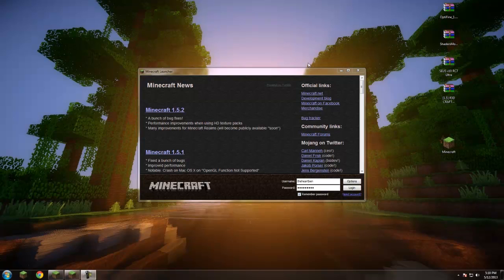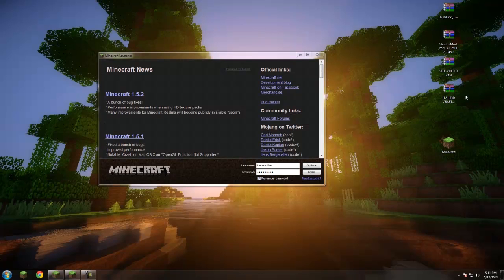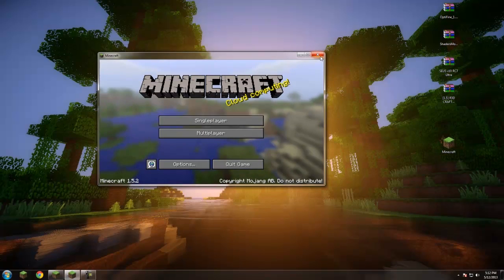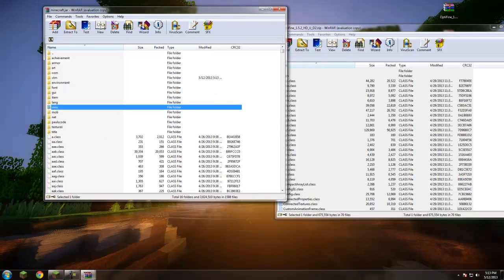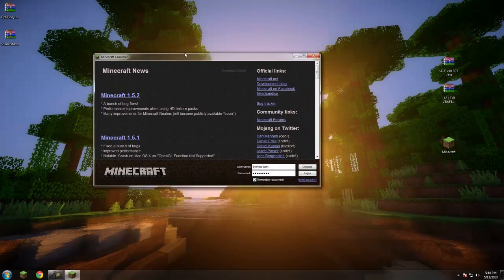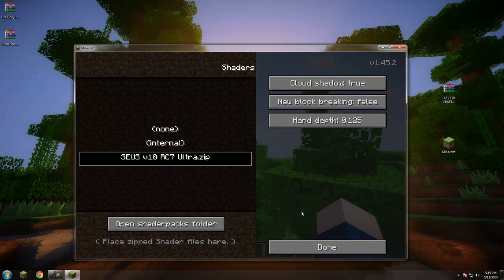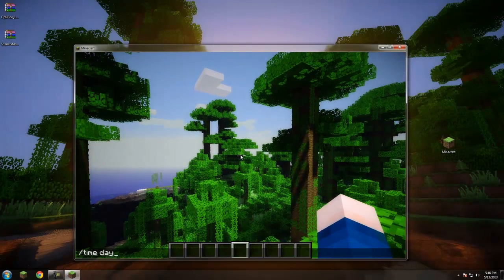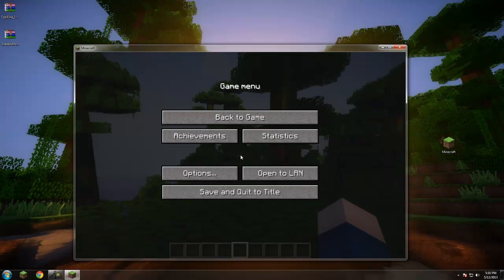How To Install SHADERS MOD for Minecraft 1.5.2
*GLSL 1.5.2 (This is actually 1.5.1 modified to work with 1.5.2)

The shader pack I prefer is one you have to donate to get, but the one above still works.

If you like Sonic Ethers Unbelievable Shaders consider donating and getting access to every version ever (even to test versions)!